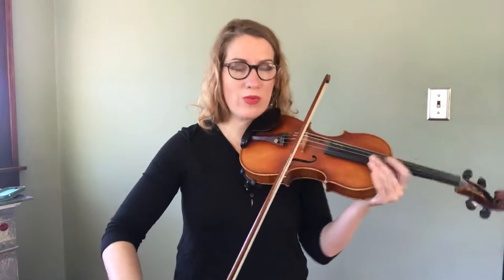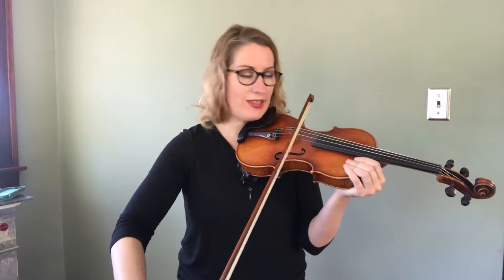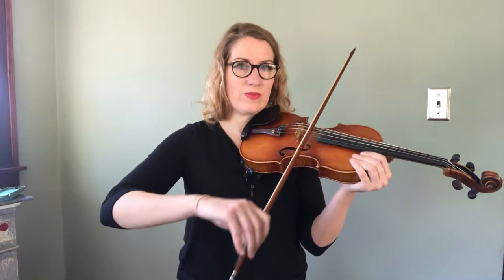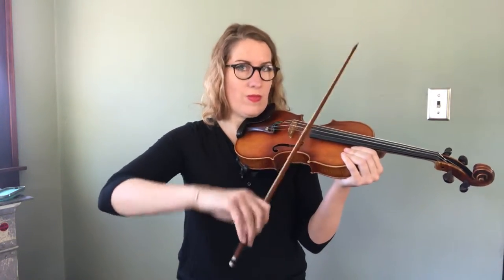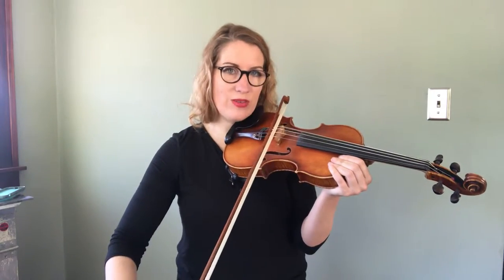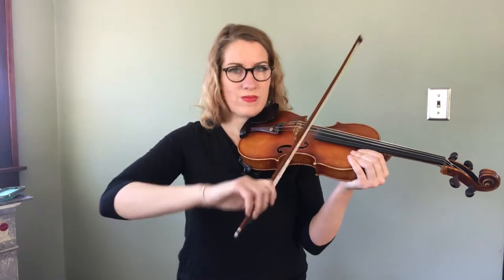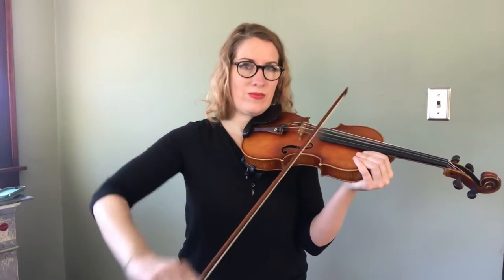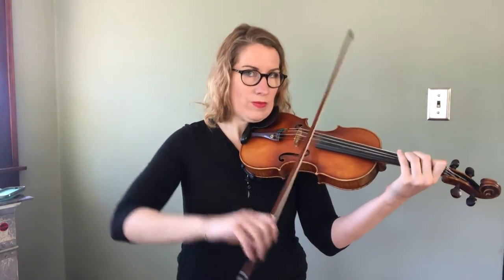Bow Pattern Whiskey before breakfast